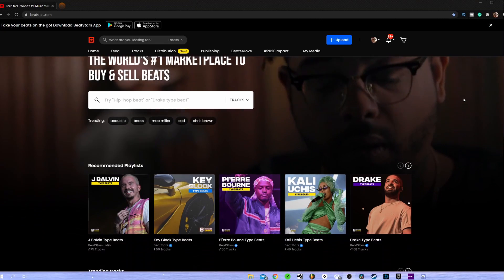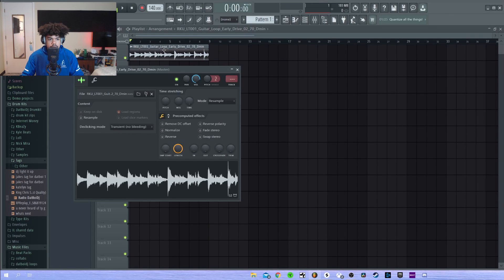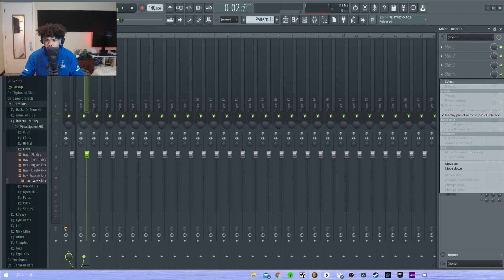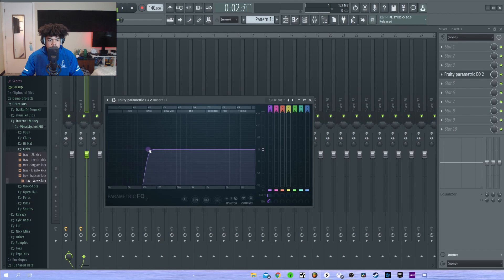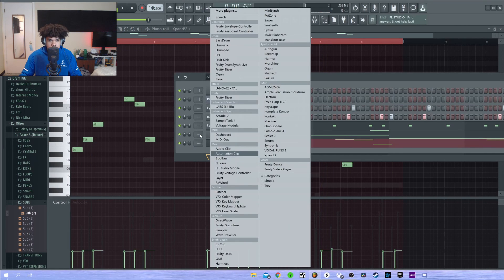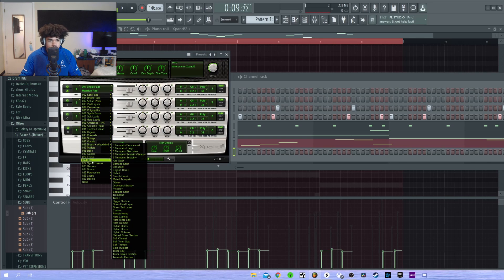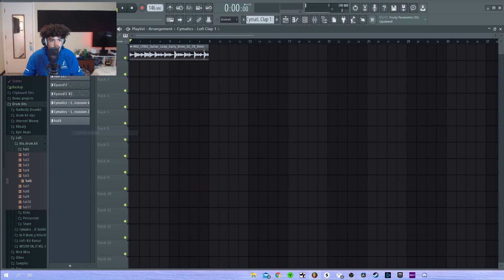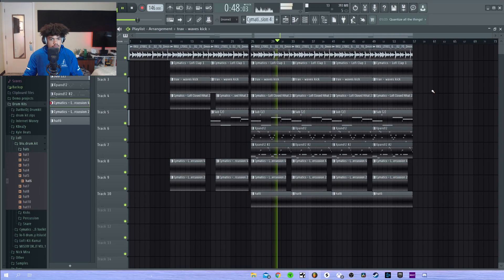Let's make some Lofi!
Use code DJ2021 for a FREE month on beatstars.com

Xbox: TruebornGato

Lets make some Lofi!